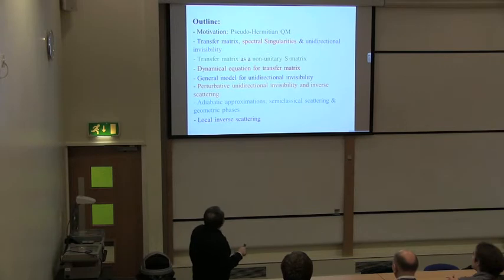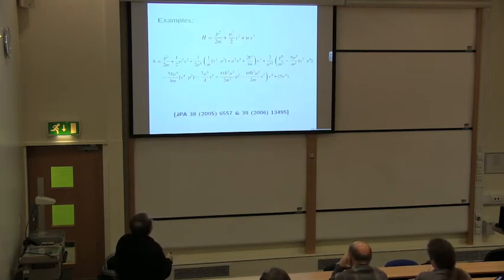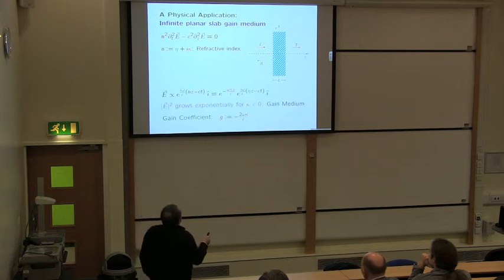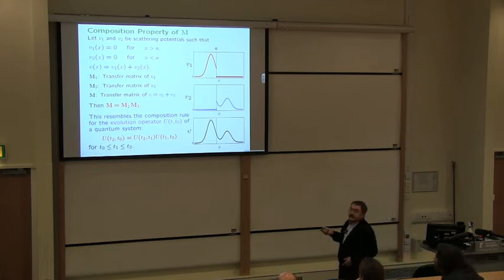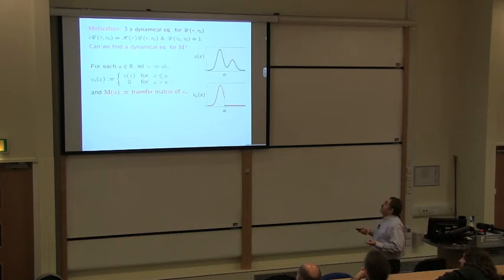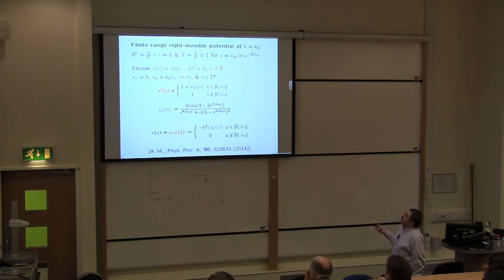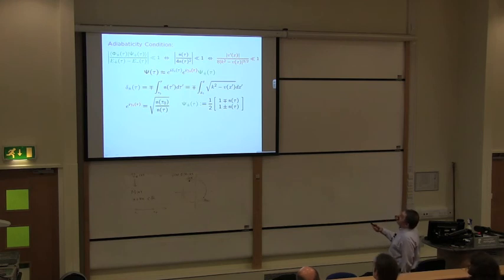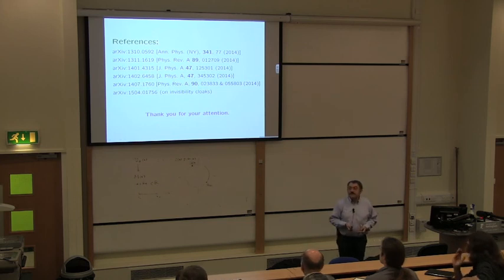Ali Mostafazadeh: Aspects of scattering by complex potentials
Nottingham Gravity and Geometry Seminar by Ali Mostafazadeh, May 7, 2015